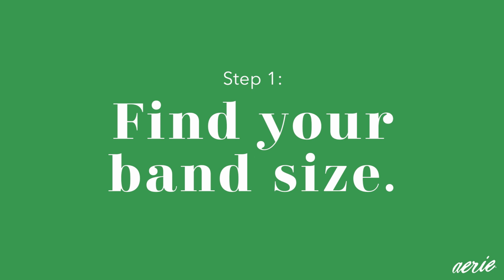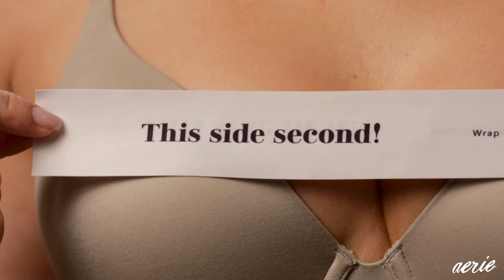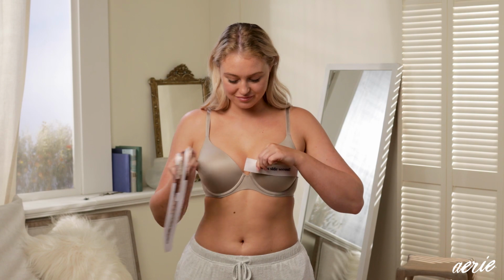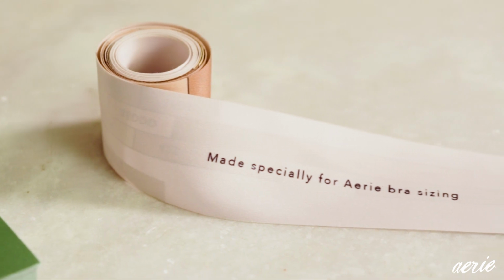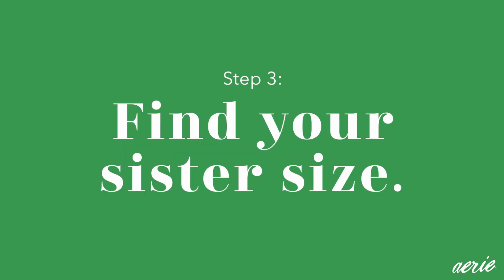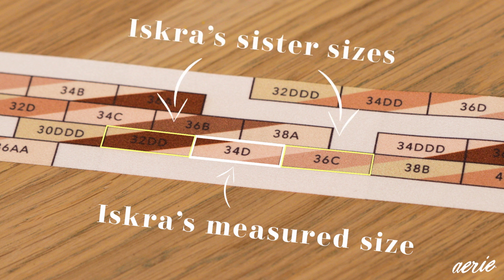Using your Aerie BFF (Best Fit Finder)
Find your new feel-good bra with the BFF (Best Fit Finder): our Aerie-exclusive way to measure your bra size. Watch Iskra show you how to use it & get yours
All that matters? Finding the bra that feels best!